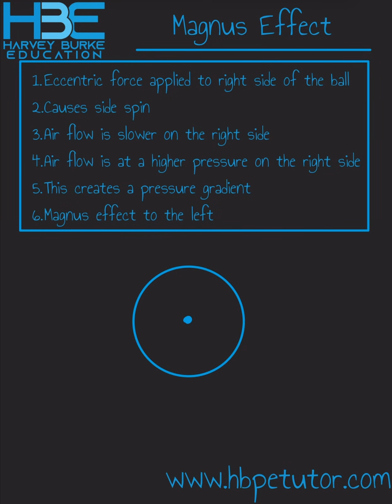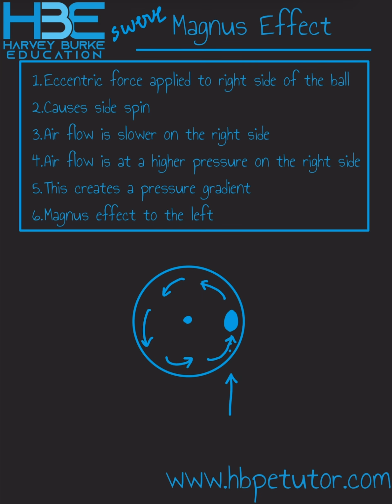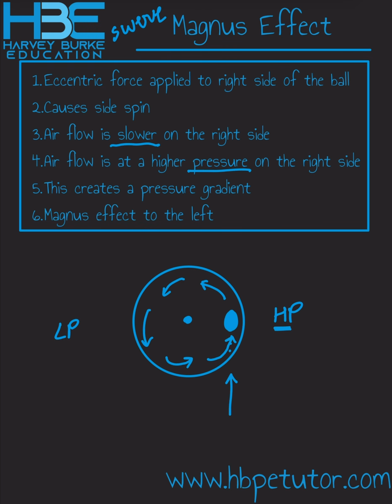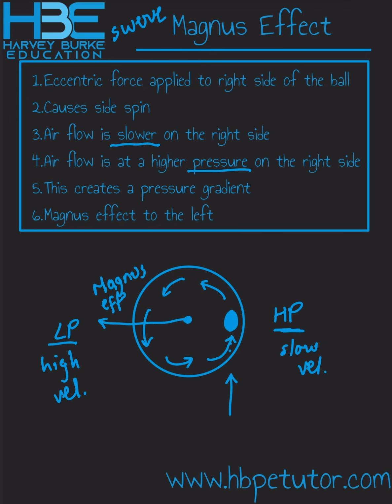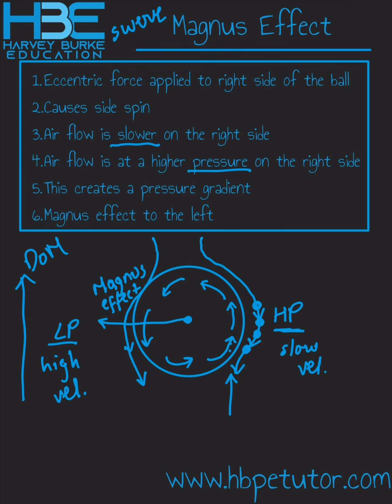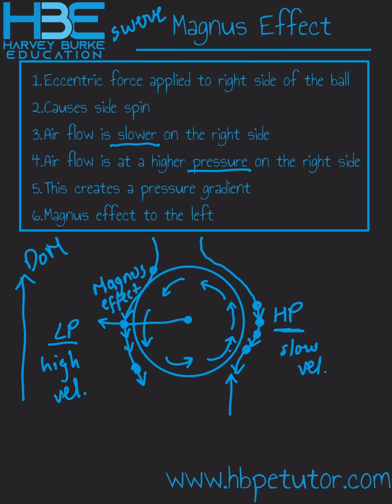Magnus effect explained for A Level PE ⚽🌀